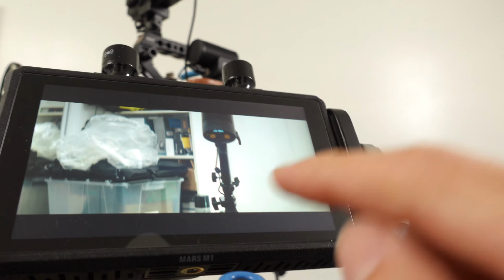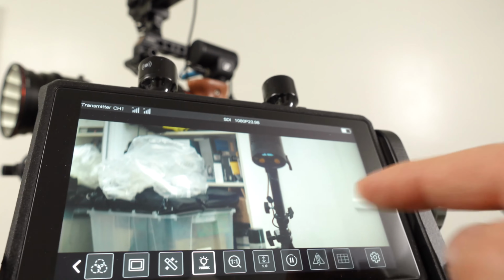Accsoon F-C01 Follow Focus with Hollyland Mars M1 Rig for 1st AC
Accsoon F-C01 Wireless
GREAT JOY 1.35x Anamorphic Adapter
SIRUI 50mm F1.8 Anamorphic Lens

For Monitor Rig:
Hollyland Mars M1
Manfrotto 143BKT Replacement Camera Bracket
Camera Mount Screw
Powerextra 2 Pack Replacement Sony NP-F970 Battery and Fast Charger
SmallRig 8 Inches (20 cm) Black Aluminum Alloy 15mm Rod
CAMVATE Multi-Function Mounting Plate Cheese Plate

Rig Components
Sennheiser Professional MKE 200 Directional On-Camera Microphone
BGH1 Tilta Cage
Tiltaing Quick Release Top Handle
SMALLRIG 15mm Long Lens Support Bracket
SMALLRIG Safety NATO Rail
SmallRig Baseplate with Dual 15mm Rod Clamp
SmallRig 15mm Carbon Fiber Rod
SmallRig Quick Release Arca-Type Base and Plate
SMALLRIG V-Lock Mount Battery Plate
SmallRig V Mount Battery VB99
Atomos Ninja V
Sound Devices MixPre-6 II